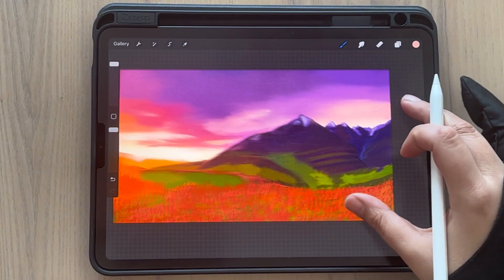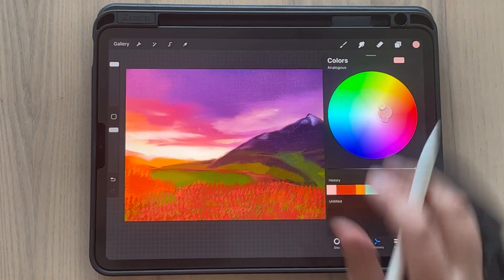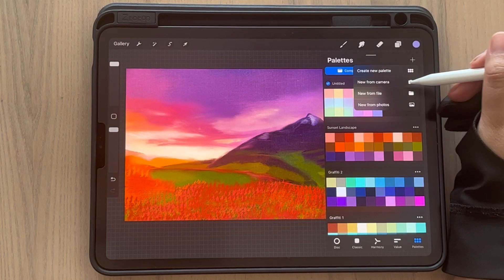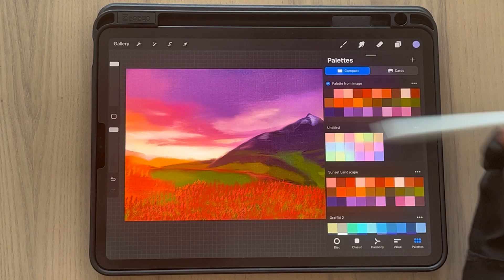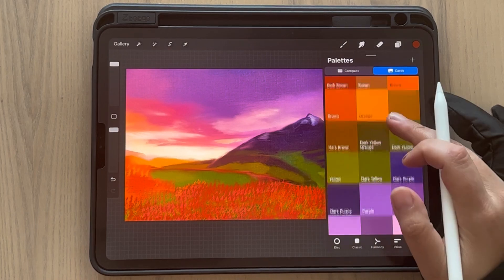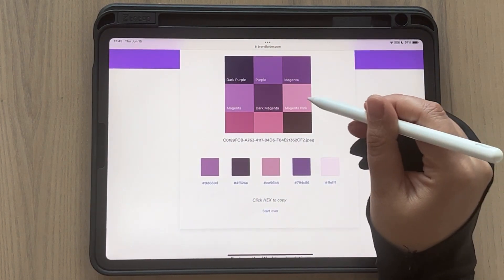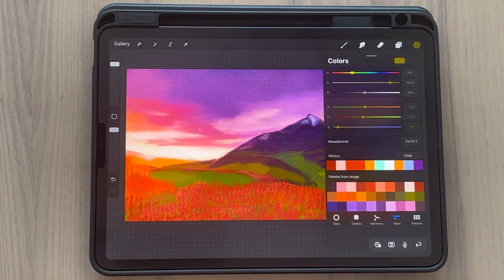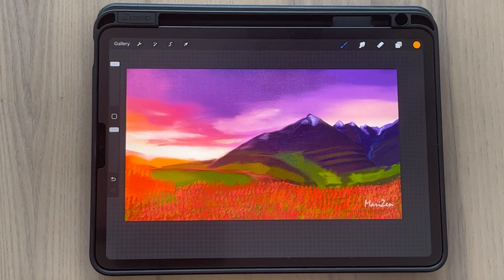How to create palettes in Procreate and get HEX color values